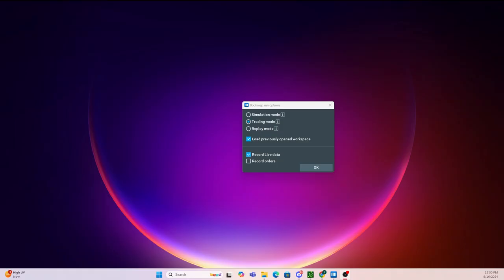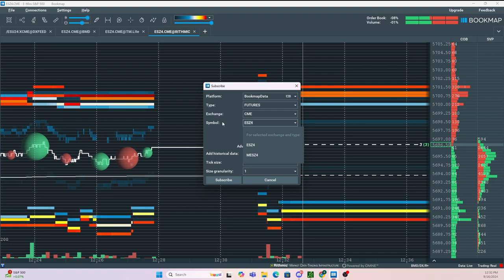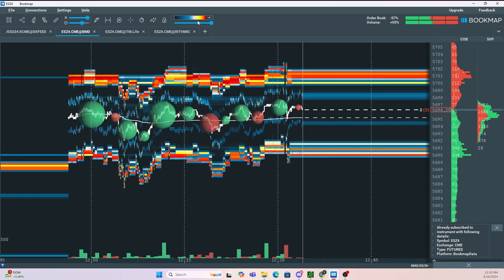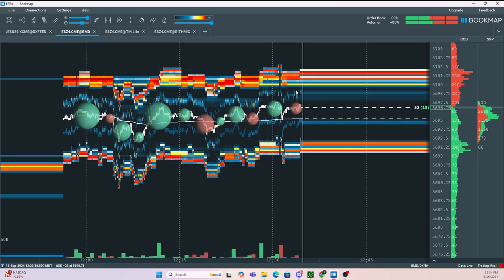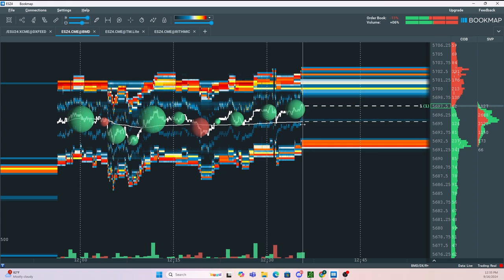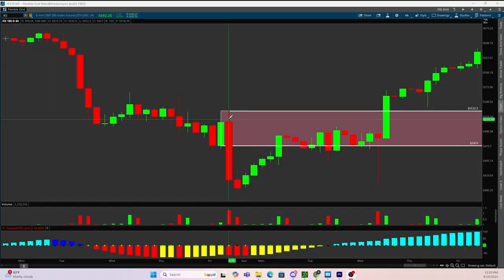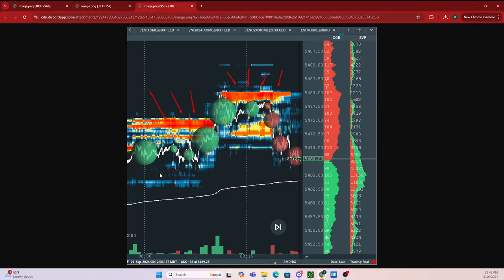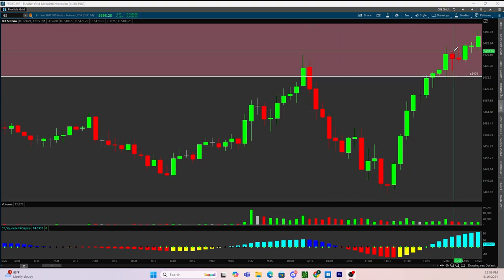How to Get Up and Running with Bookmap in 3 mins and Become a Profitable Trader